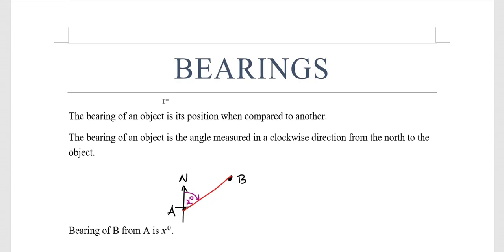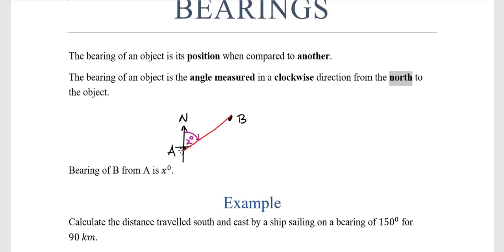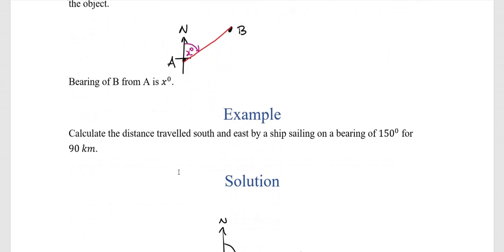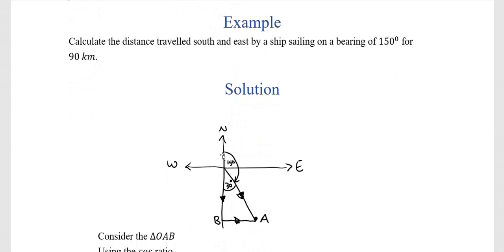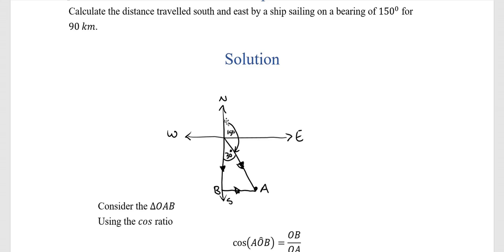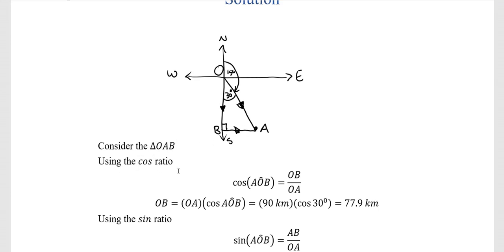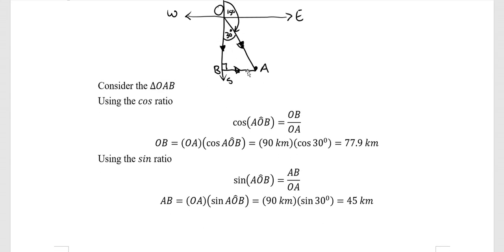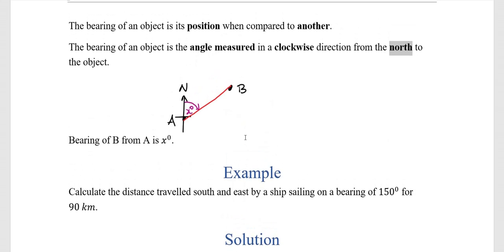Bearings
This is a short video on that explains what a bearing is and how it is used.